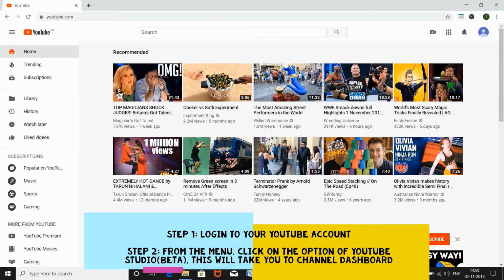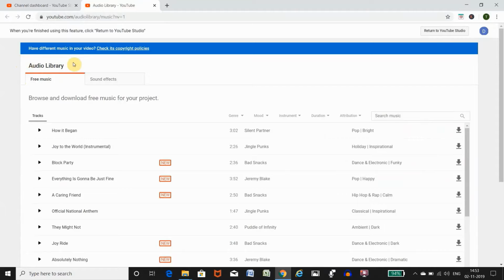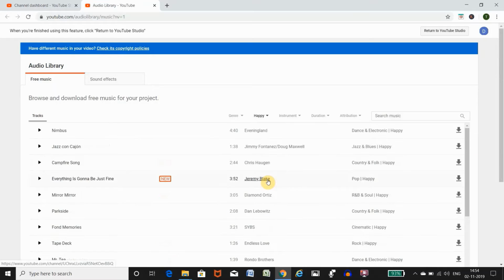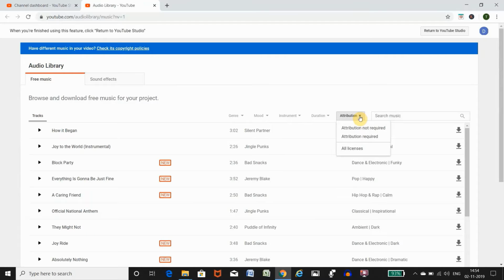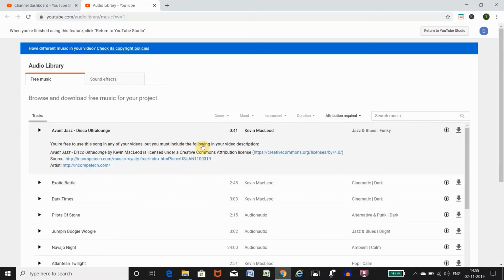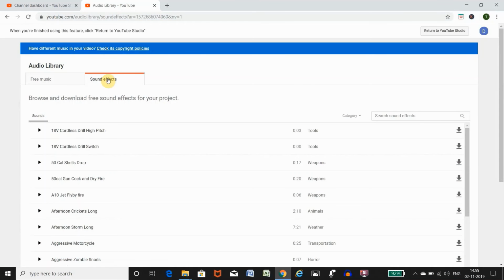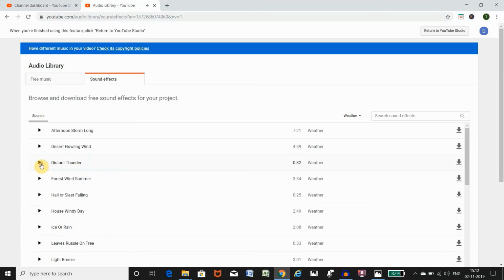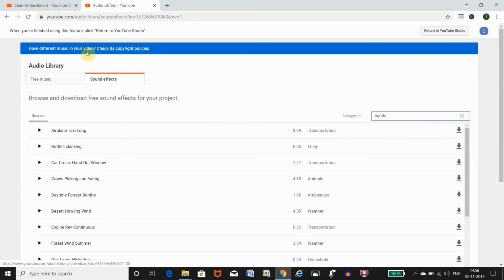Copyright-Free Music and sound effects in Youtube || Howto use Audio Library in YT Beta Studio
Free Music in Youtube, Access Audio Library ion Studio Beta
Learn how to get completely free music and sound effects for your youtube videos, through Youtube Audio Library. Hundreds of free sound track and sound effects.
Find Audio Library in Youtube Studio Beta.
Learn How to give attribution to tracks, as required by Youtube guidelines.